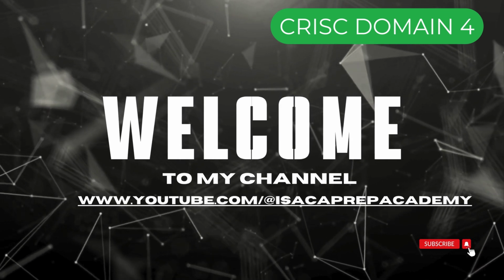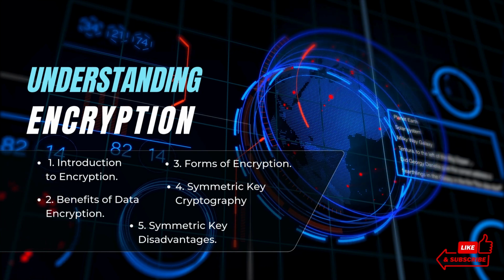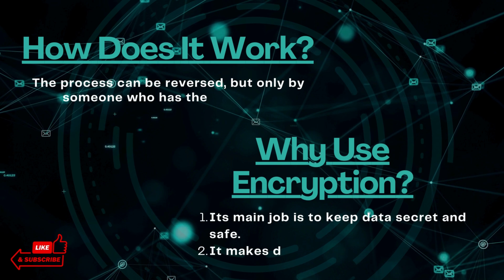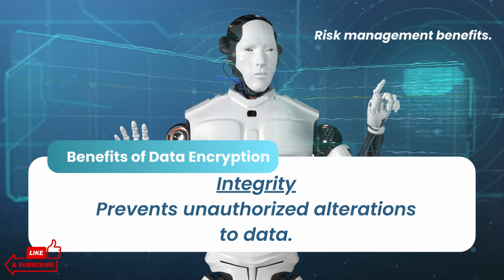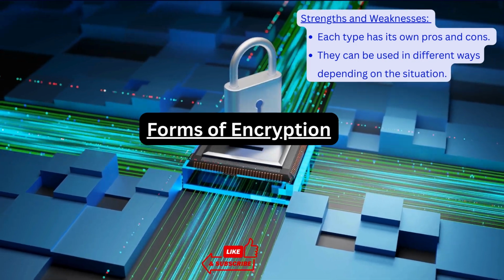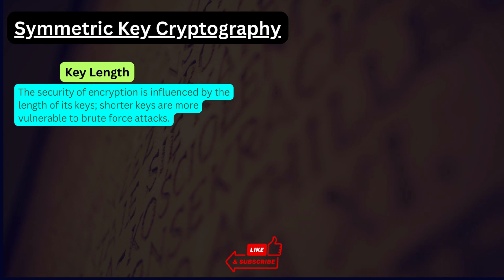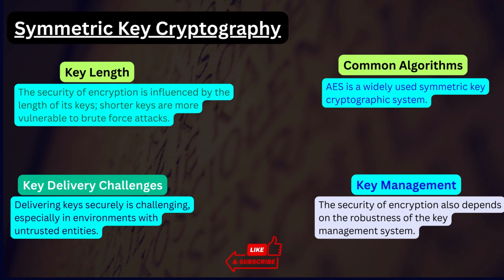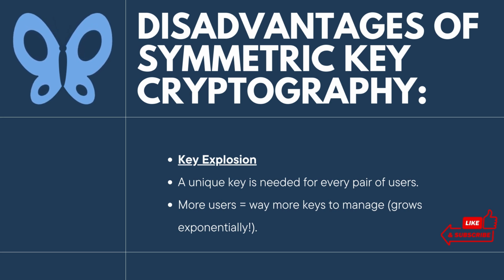"Understanding Encryption in 2025: Protect Your Data with AES Secrets!"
Want to know how encryption keeps your data safe in 2025? Join me as I unpack encryption from the ground up—exploring what it is, why it’s your digital shield, and how symmetric cryptography like AES locks down your info! I’ll dive into the benefits, like keeping hackers at bay, and reveal the challenges, like tricky key management, with real-world examples from recent cyber attacks. Whether you’re a tech newbie or a privacy geek, this video breaks it all down in a way that clicks.
 Love tech explainers?
 Ever wonder how encryption saves the day? Drop a comment—I’d love to hear from you!